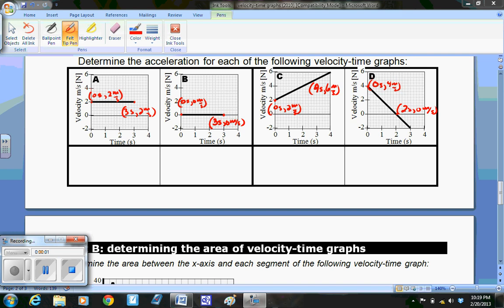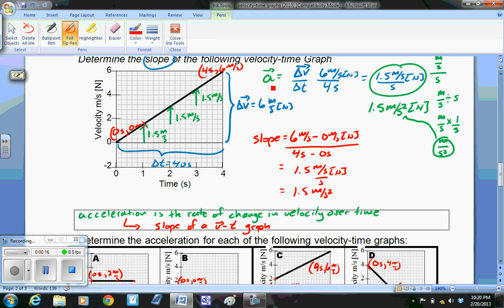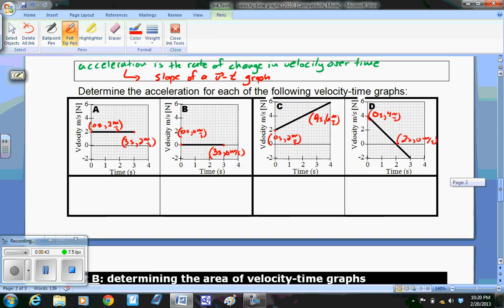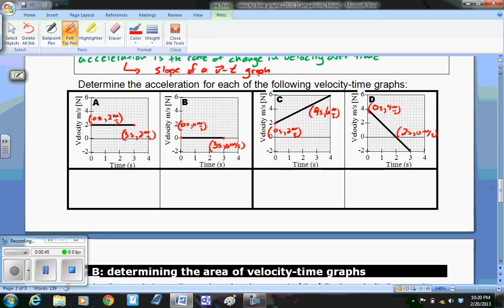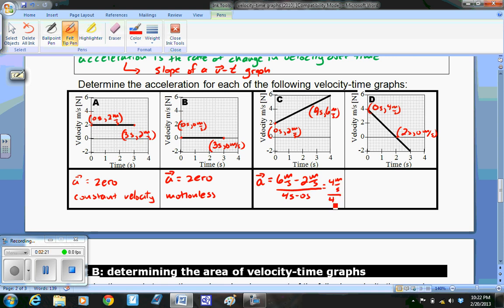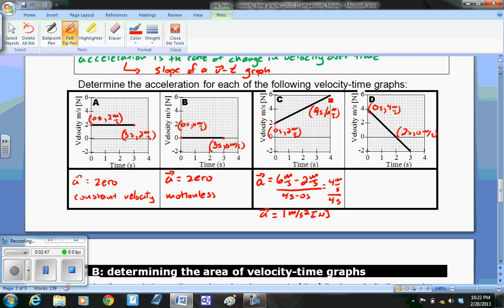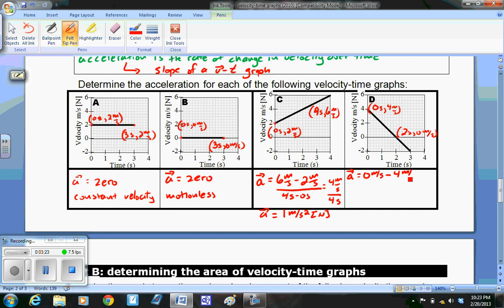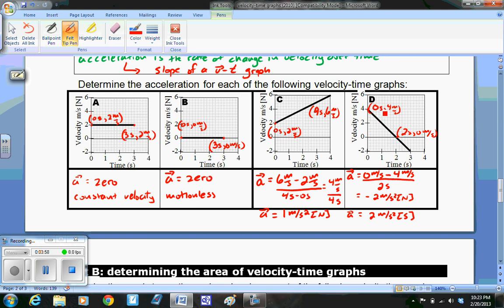v3-velocity time graphs - slope calculations